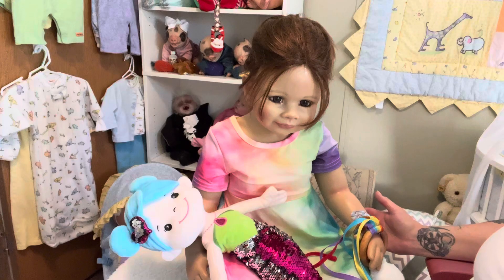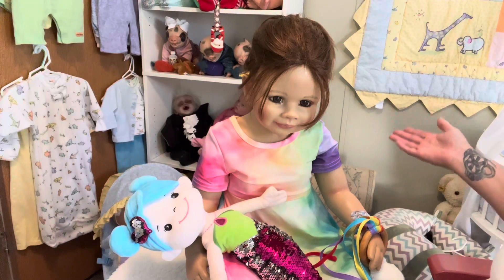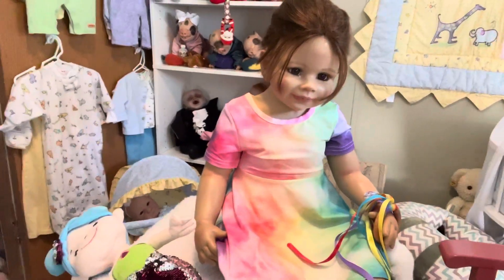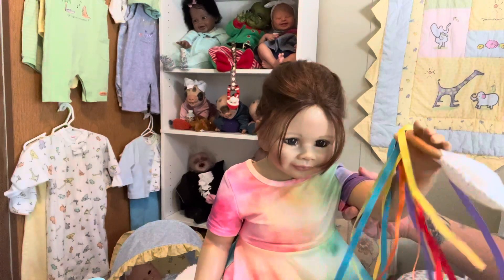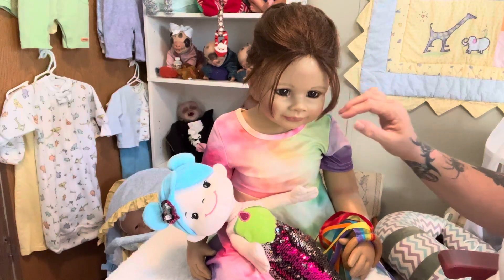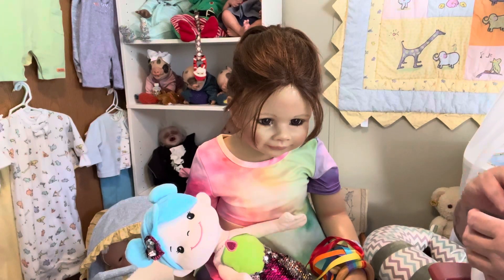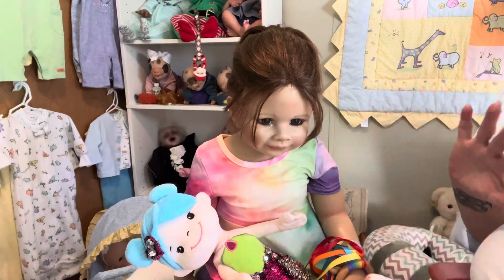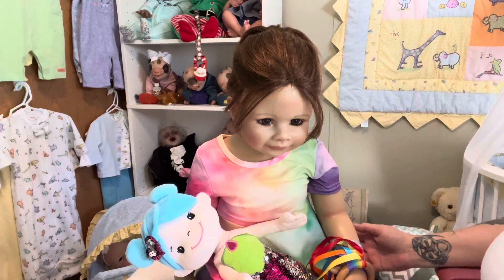Toddler Tuesday with Brooke